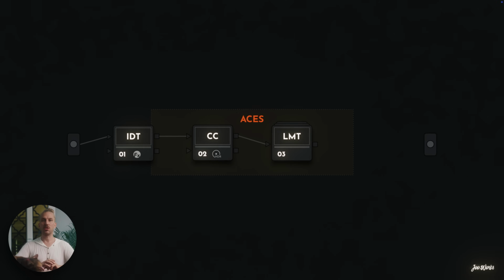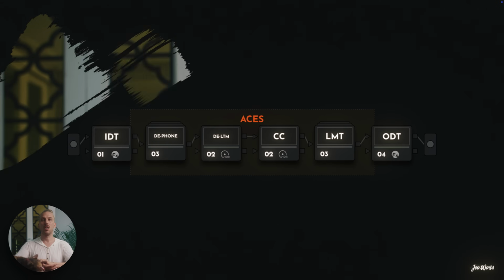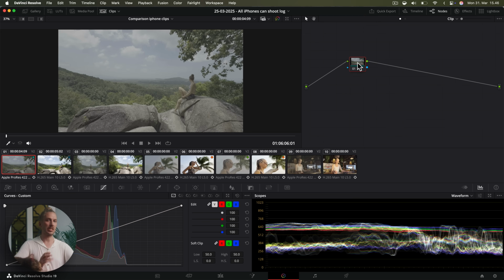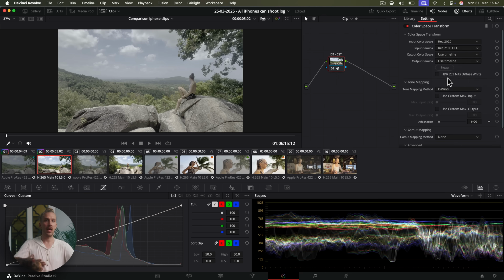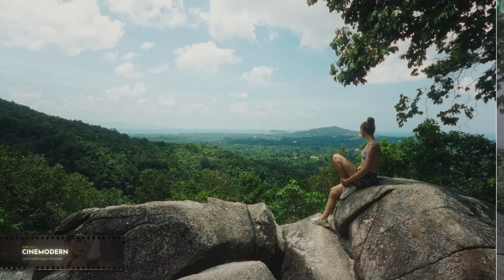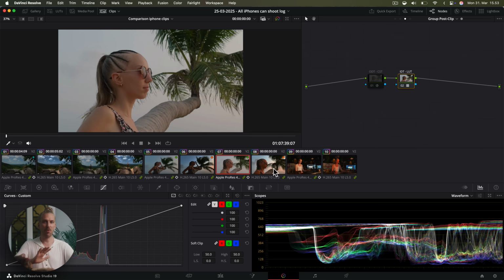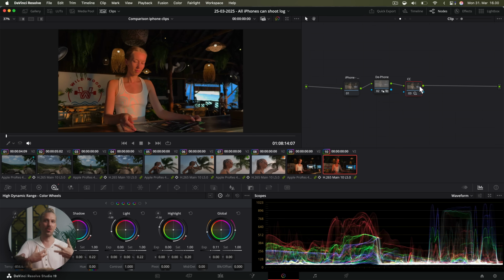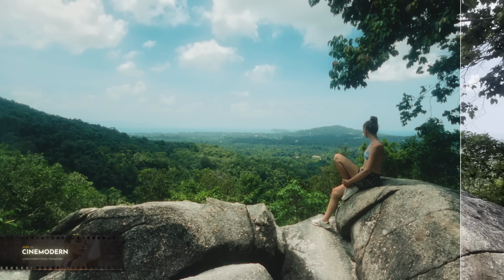Make your iPhone shoot LOG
I dive into iPhone Log filmmaking to show you how to get cinema quality footage. Most creators struggle with mobile video looking "cheap, you can use my free grading kit and ACES, and achieve a cinema look.

Grab my LOOK LIBRARY to easily use the same looks as I use in my videos: